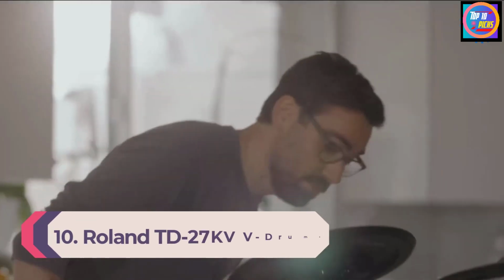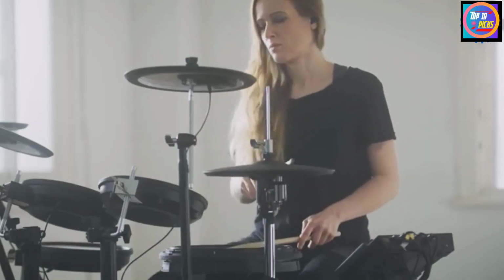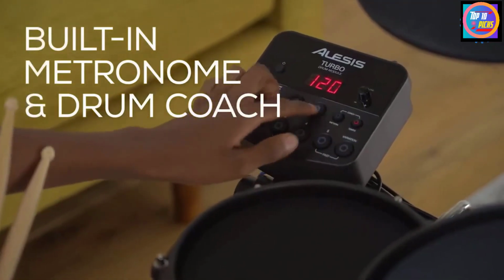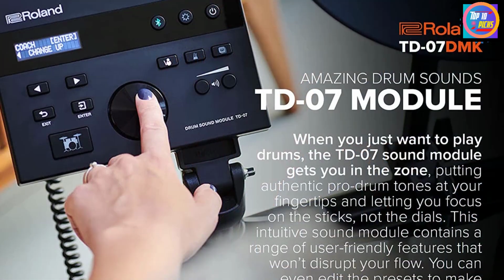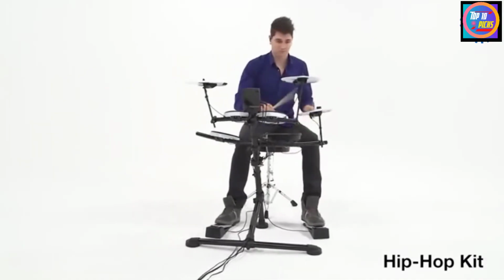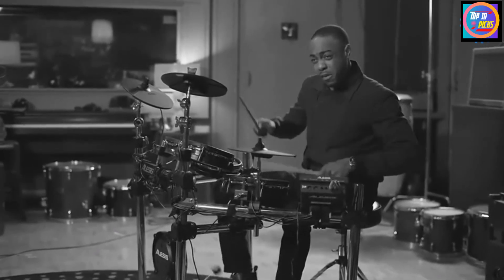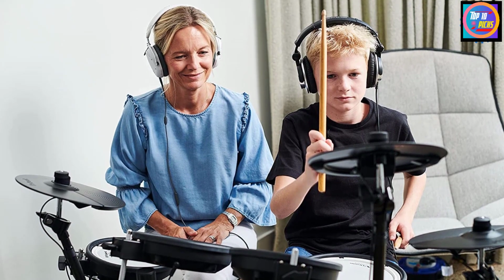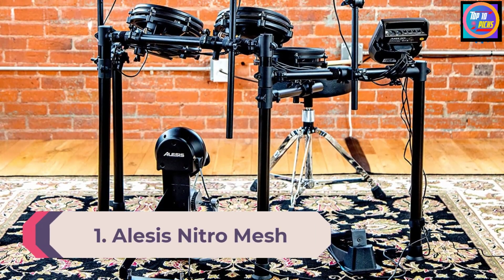Top 10 Best Electronic Drum Set 2022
This video helps you to find out the best electronic drum set 2022 on the market. So Get Your the best electronic drum set from here
Best electronic drum set 2022

In this video Portions of footage are not original content produced by Top 10 Picks. Portions of stock footage of products were gathered from multiple sources including, manufacturers, and various other sources.
"All claims, guarantees, and product specifications are provided by the manufacturer or vendor. Top10Picks cannot be held responsible for these claims, guarantees, or specifications"